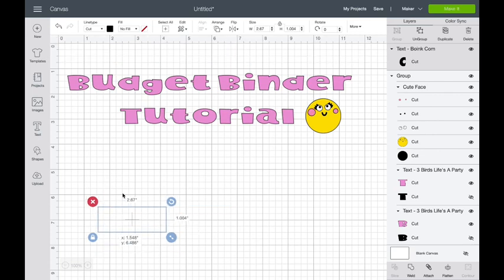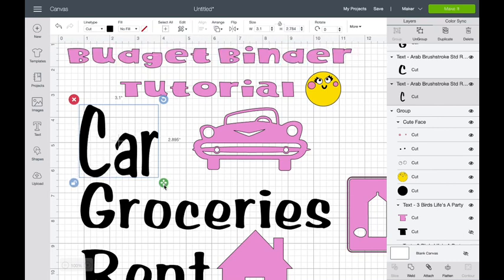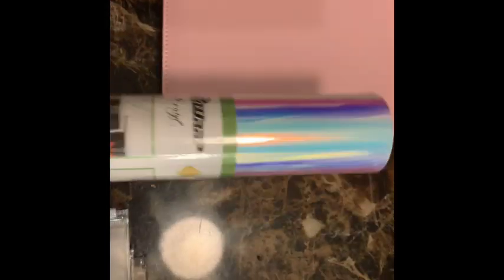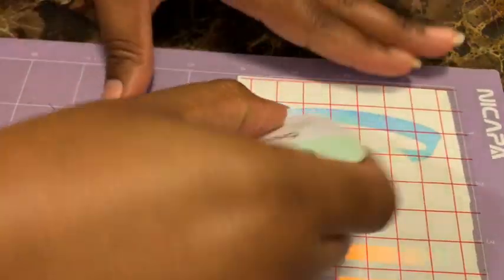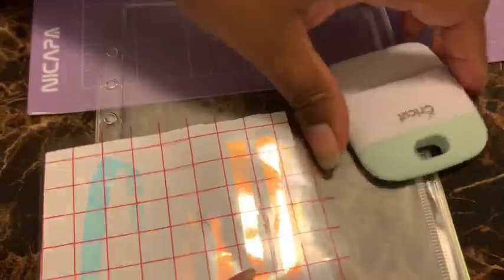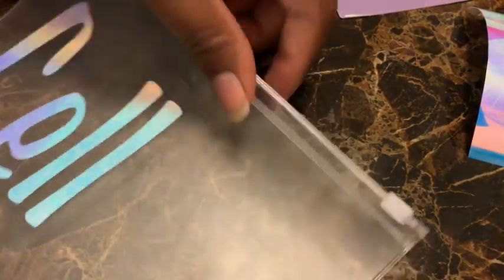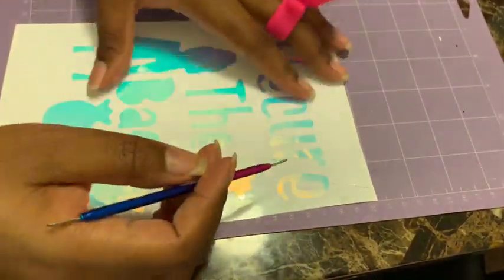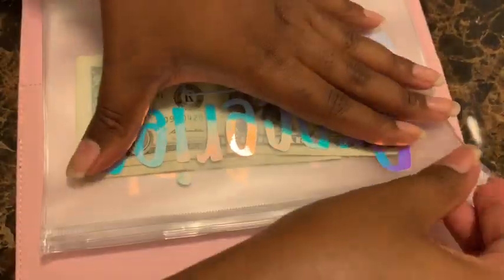How to Make a Custom Budget Binder DIY Tutorial Cash Envelopes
Links to the refill paper inside
The Binder Pockets

How to Make a Custom DIY Budget Binder: Some call it "Cash Envelopes"
This is a quick tutorial on how I made a custom Budget Binder to keep track of my money.

Some call it the Dave Ramsey effect...

Cricut Maker
Tekwrap Vinyl
Clear Pockets
Transfer Tape
Budget